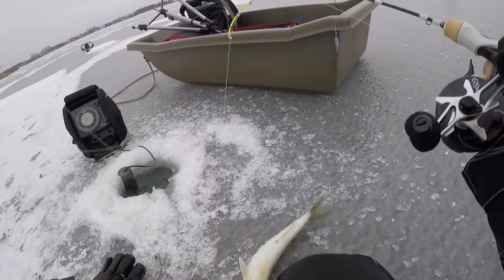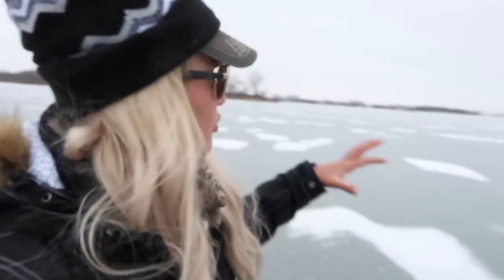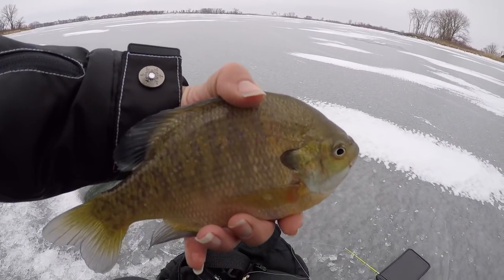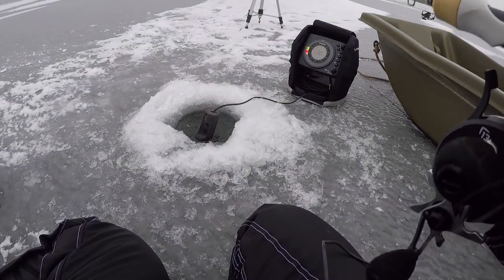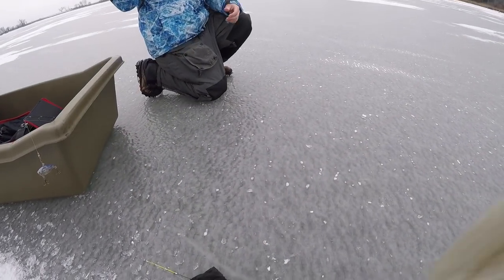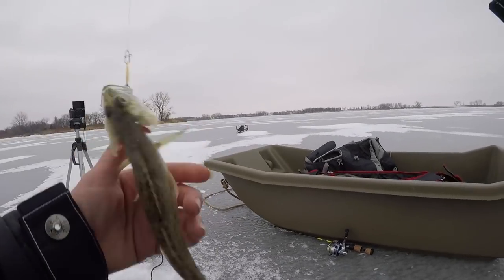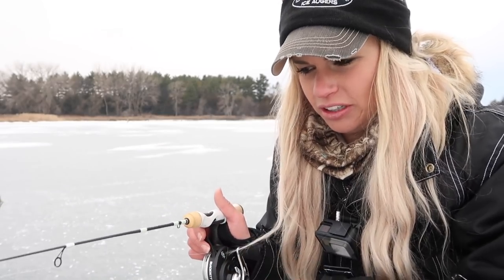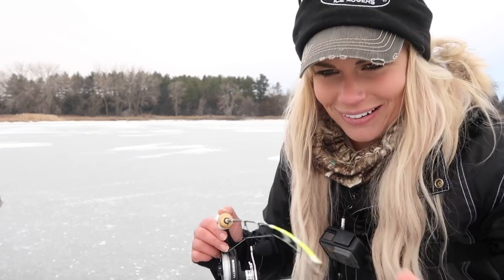ULTRALIGHT WALLEYE | NEW INLINE SETUP REVIEW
A surprise first walleye of the ice season! We head out to central Minnesota to target some multi species fish. I also go over my new ice fishing setup: the 13 fishing ice inline reel and ultralight tickle stick (drag issues and a very sensitive rod!).

Teaser: I have some drag issues!